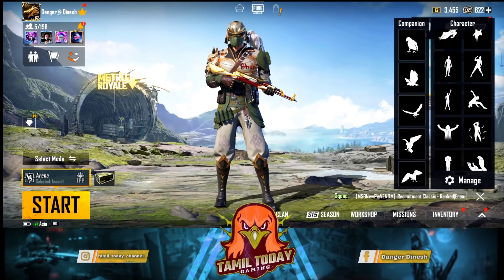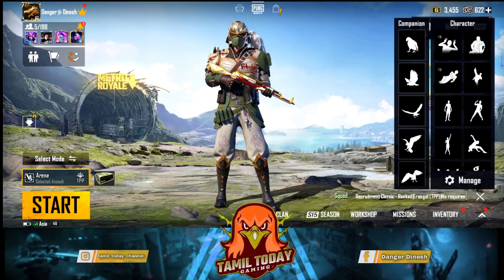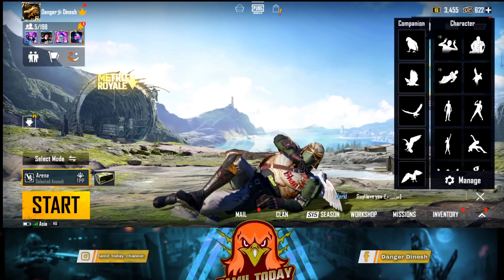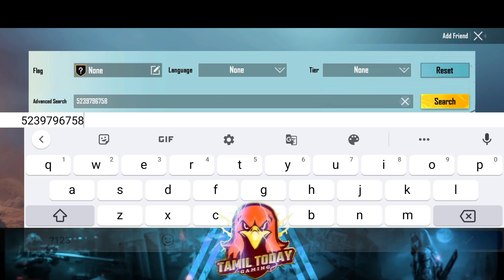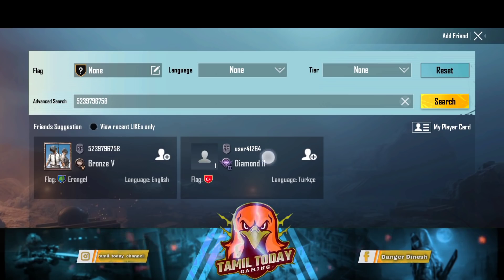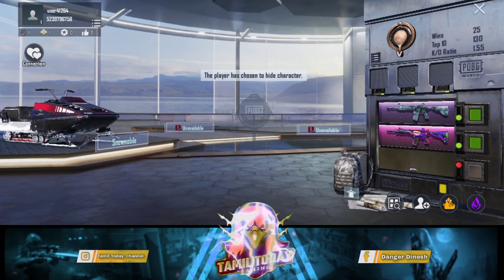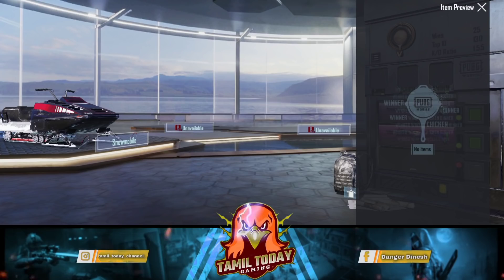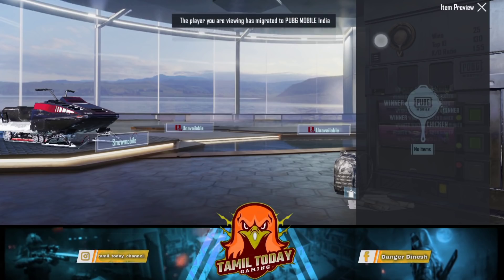Happy news 🥳🔥pubg Global Id transferred to Indian version / Old id transfer process started / Tamil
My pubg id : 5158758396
Device : Realme Narzo 20 pro, poco x2
Graphic : ultra & balanced
Control : 2 Fingers + Gyroscope ( Always On )